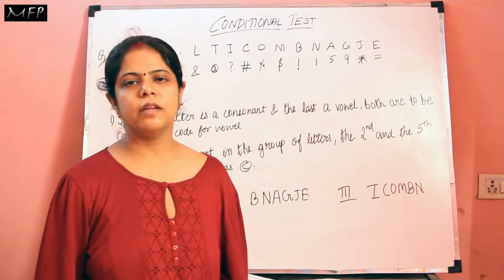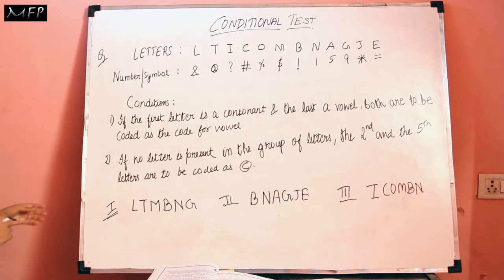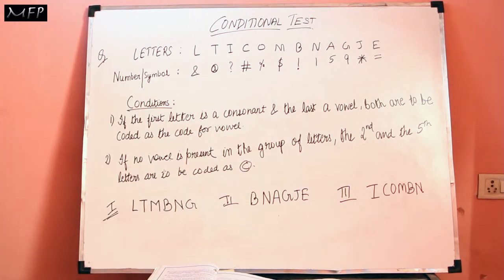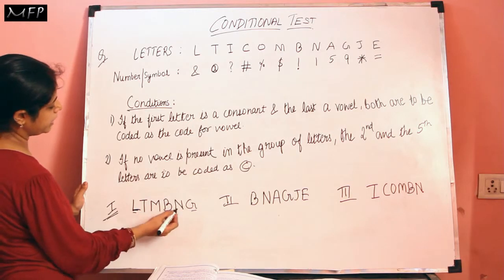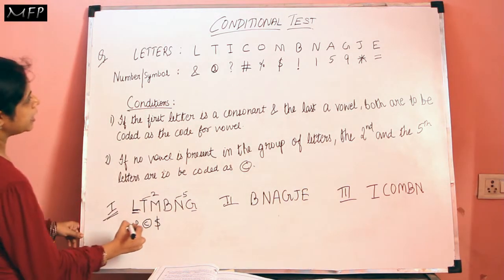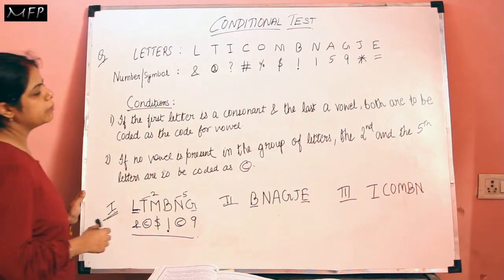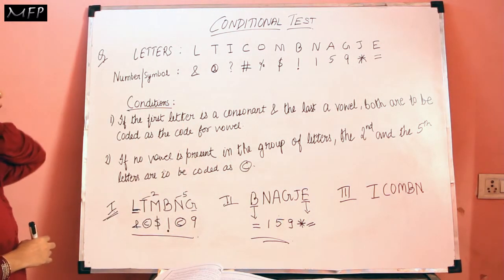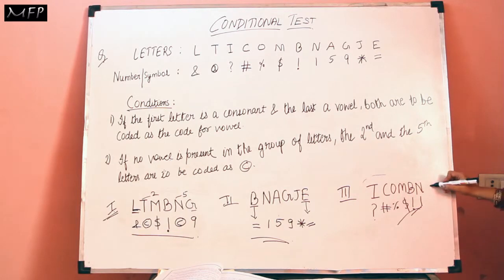conditional test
HELLO VIEWERS , AS PER THE REQUEST FROM OUR VIEWERS BELONGING TO DIFFERENT LOCATIONS MOVING FRAME PRODUCTION IS GOING TO PROVIDE COMPLETE ONLINE TRAINING FOR IBPS/SSC/SBI/ALL GOVT. JOBS. IN THIS TRAINING YOU WILL GET ALL LOGIC TO PREPARE YOUR SELF TO CRACK ANY EXAM. OUR CONCENTRATION WAS  TO GIVE YOU LOGIC, WE ARE ALSO GOING TO PROVIDE ONLINE MATERIAL FOR YOUR PRACTICE. WE HAVE PREPARED SPECIAL VIDEOS FOR SBI(PO) EXAMS. SPECIALLY WE WILL PROVIDE YOU DI(DATA INTERPRETATION),HIGH LEVEL REASONING FOR YOU COMPLETELY FREE.